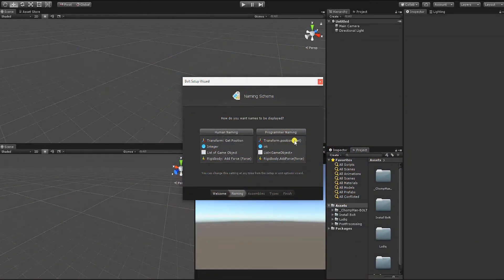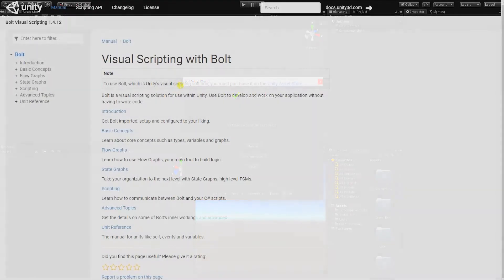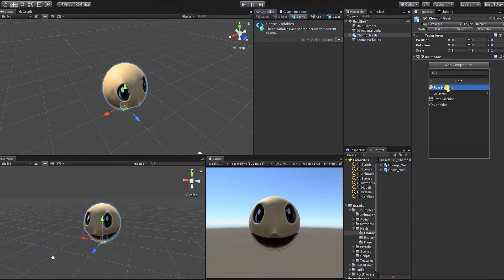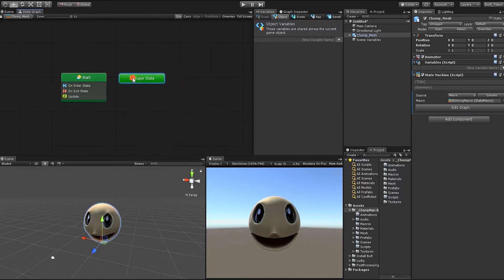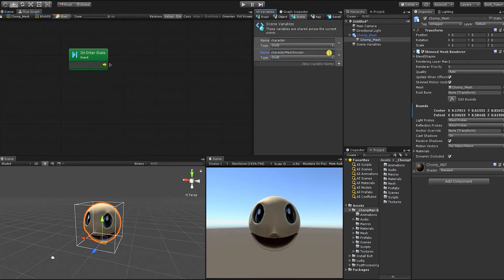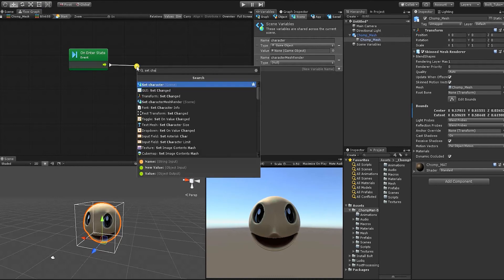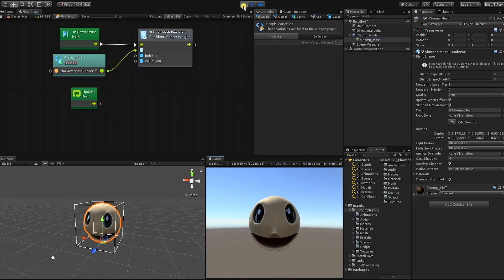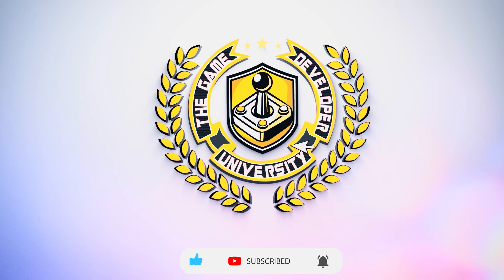Making 3d games without coding! - BOLT Setup & Fundamentals [Unity Bolt Tutorial]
In this GAMES WITHOUT CODING unity bolt tutorial video, we'll go over how to install & incorporate Bolt into your Unity game or project, as well as the basics & fundamentals of Bolt, so you can begin using it to create your own video games TODAY, WITHOUT CODE!

Much like Unreal’s Blueprint, Bolt brings complete visual scripting to Unity, empowering artists, designers and programmers to create gameplay mechanics and interactive systems without writing a single line of code.

Creating games is an exciting adventure!
& with Bolt now free, & officially a part of unity, creating beautiful, engaging, captivating, & fun games has never been easier.

WANT MORE GAMES WITHOUT CODE!!!